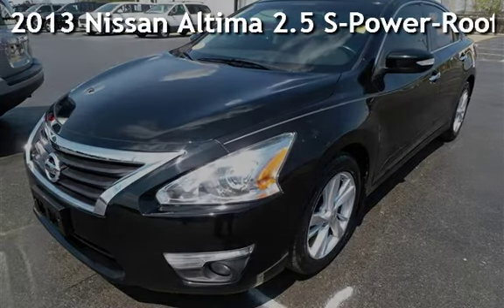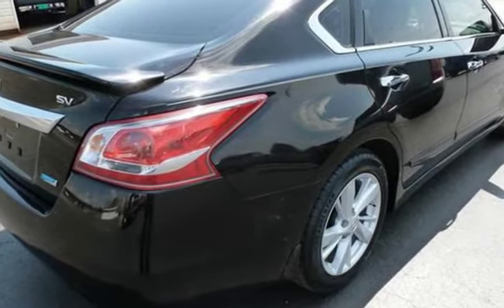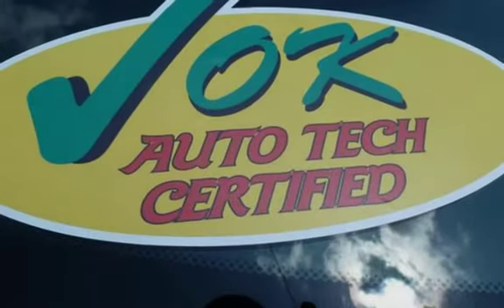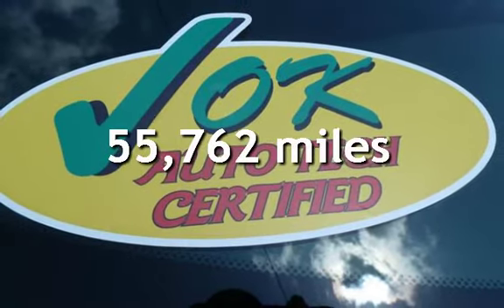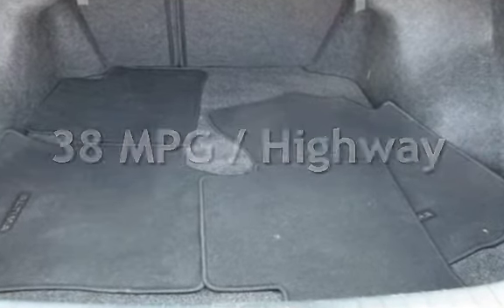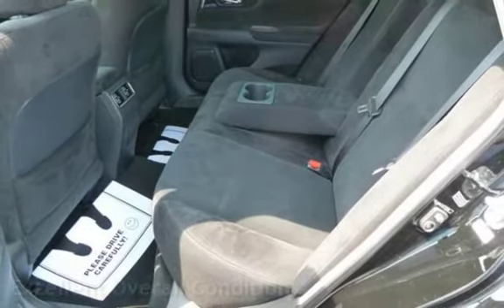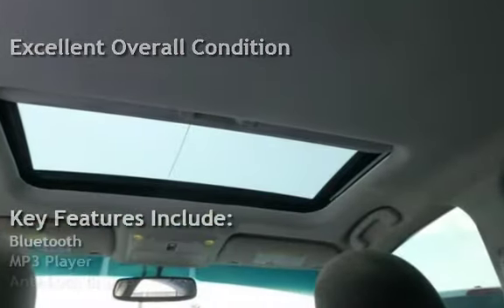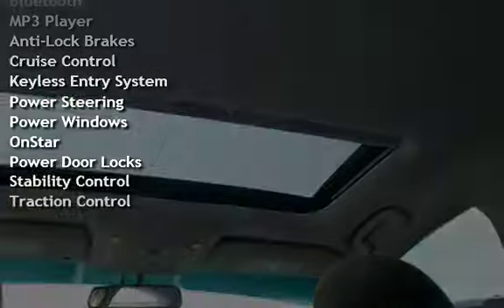2013 Nissan Altima 2.5 S-Power-Roof-nav for sale in QUINCY, IL